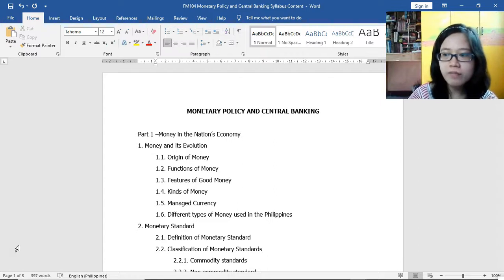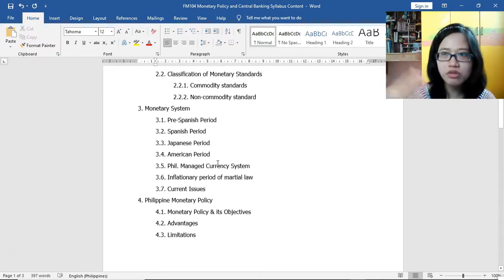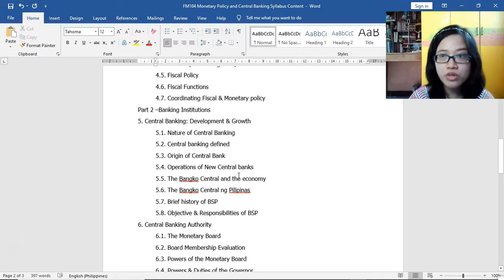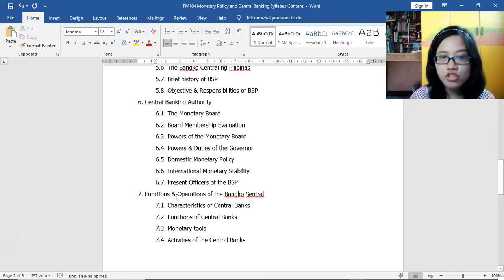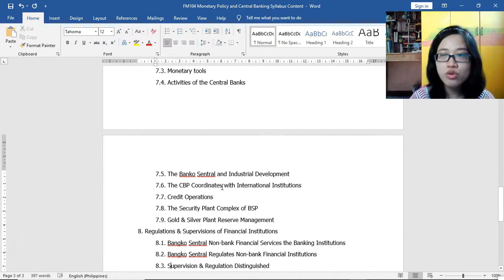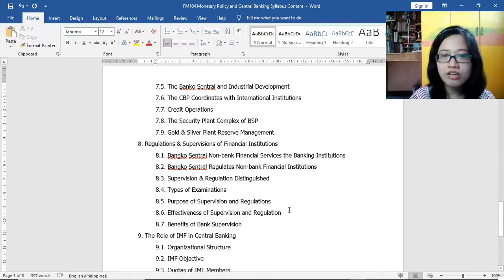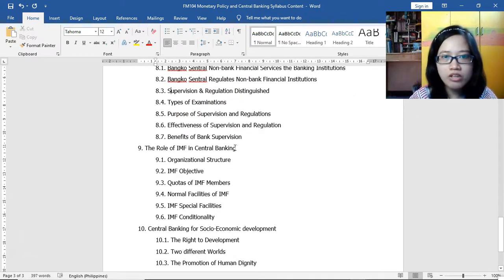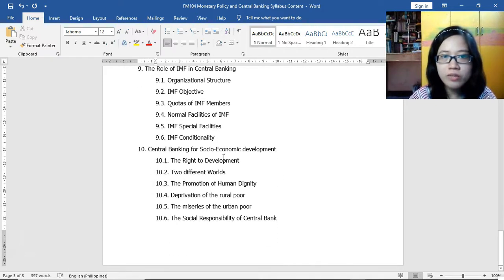Monetary Policy and Central Banking. Introduction.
One of the subjects I'm currently teaching, Monetary Policy and Central Banking.